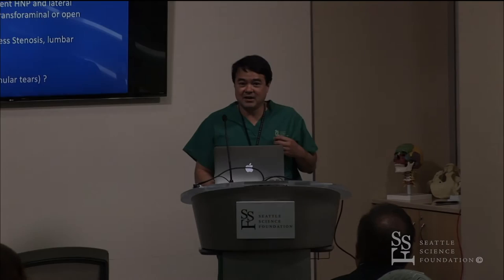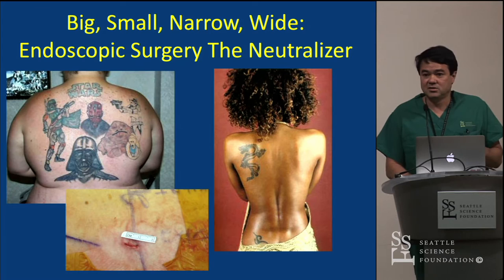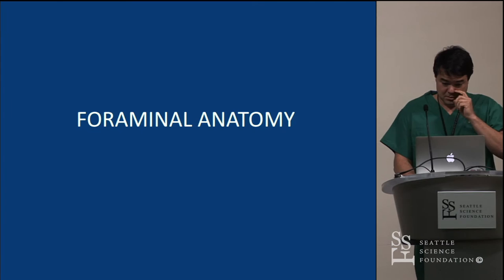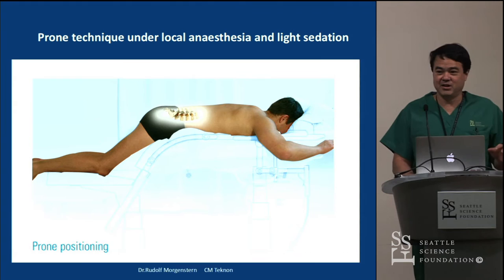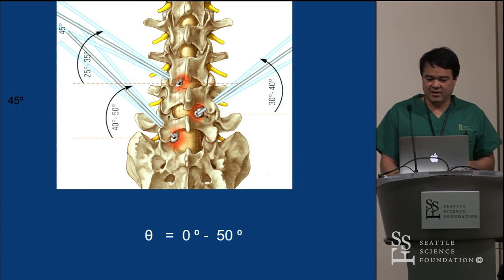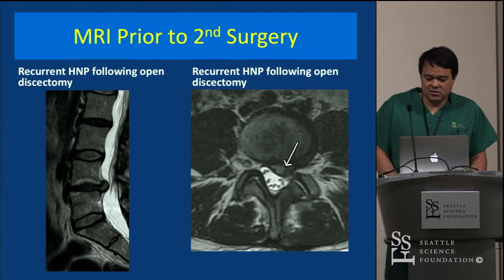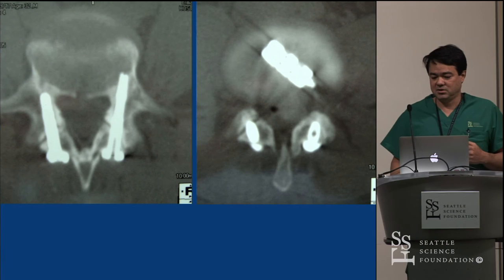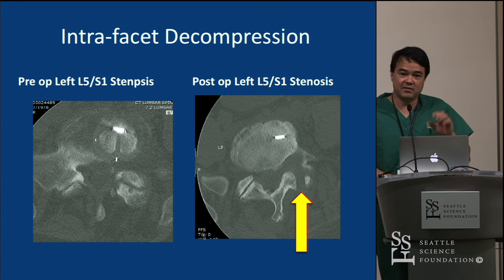Full Endoscopic Lumbar Surgery: Indications, Techniques, & Avoiding Complications - James Yue, MD